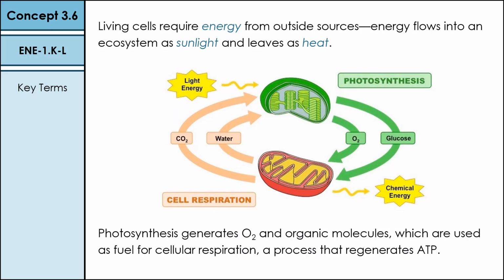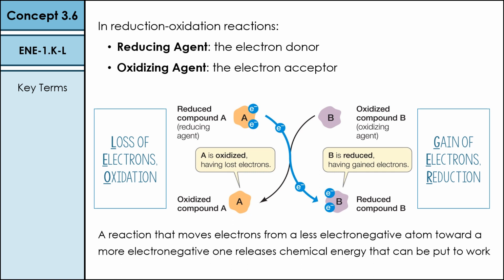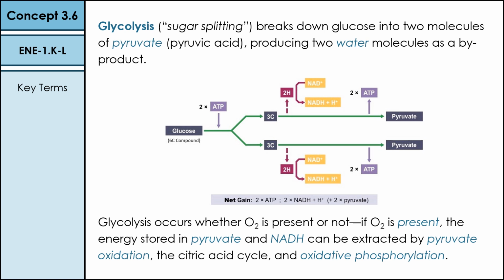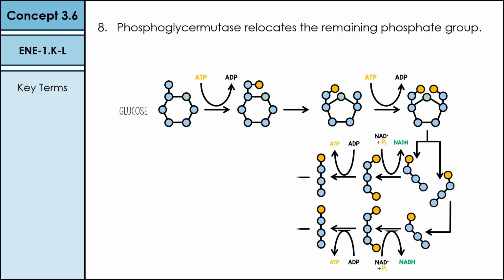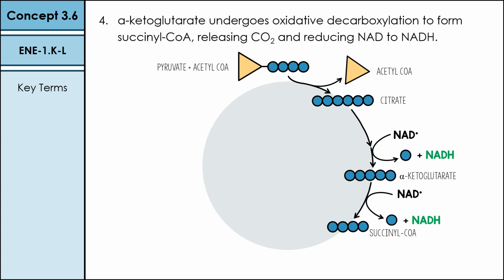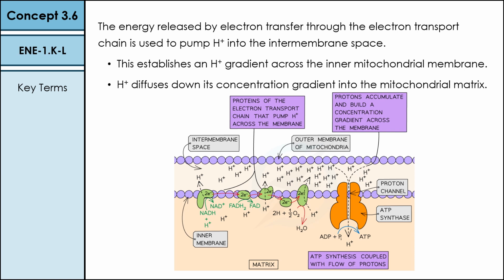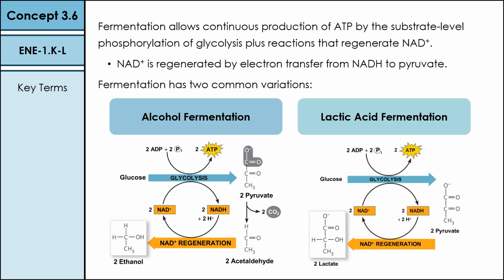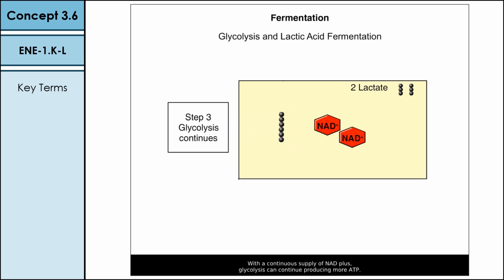AP Biology - Topic 3.6: Cellular Respiration